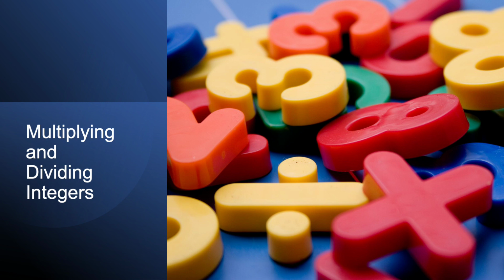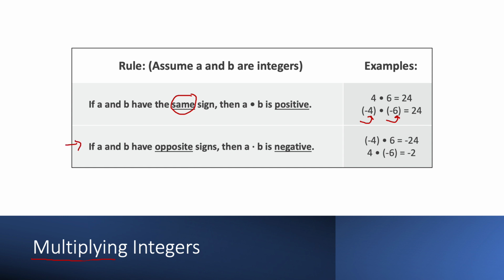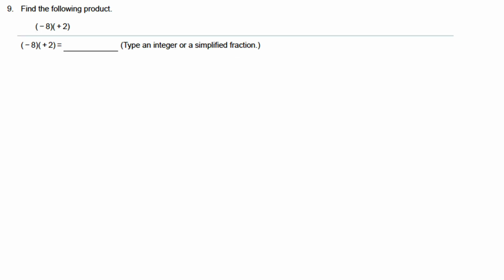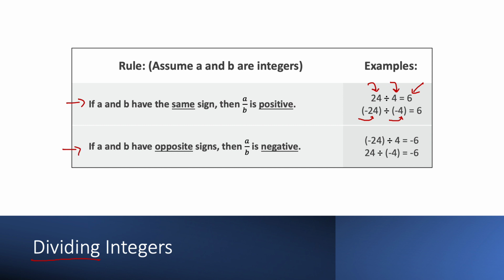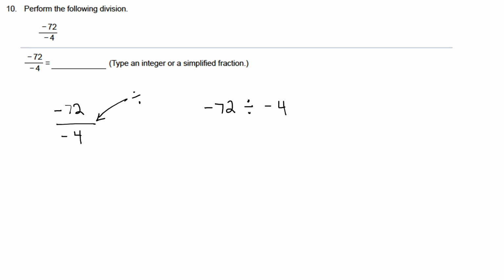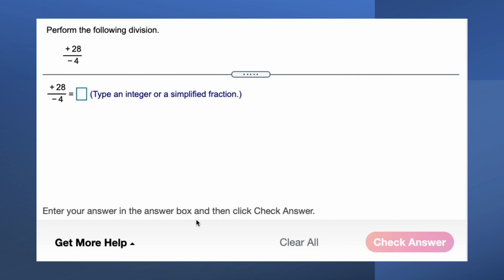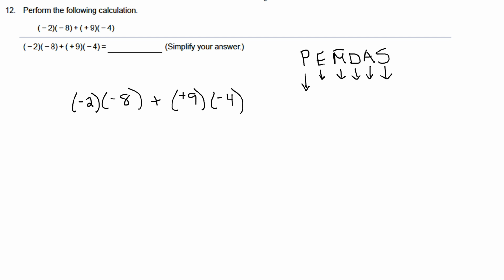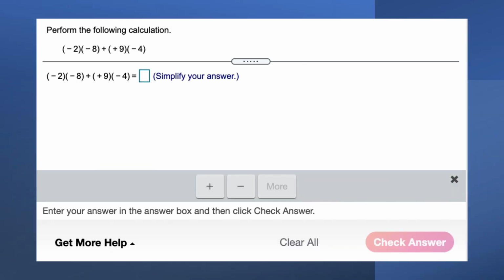1301 Unit I HW Q8 12